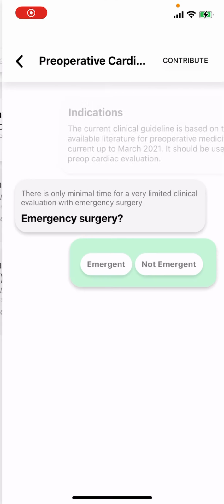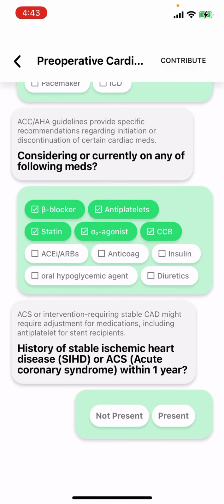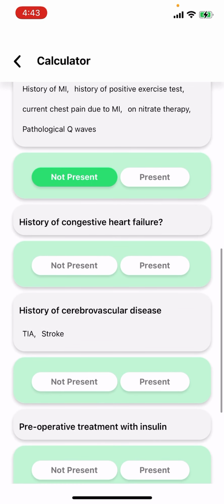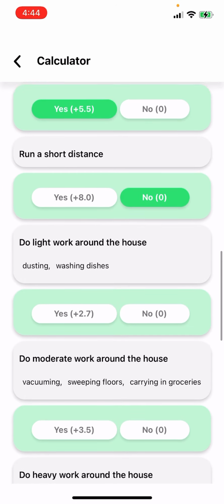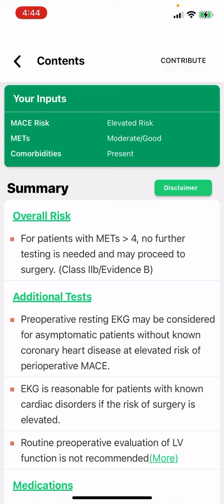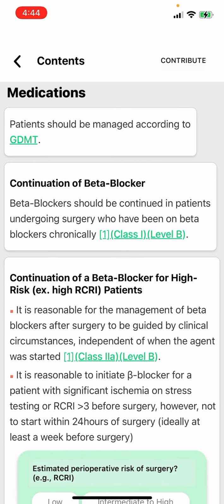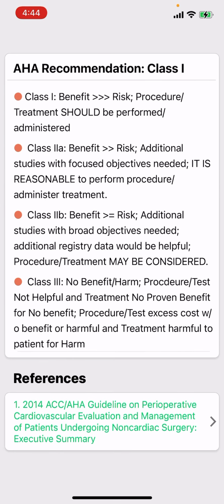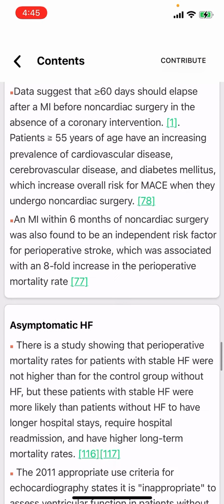avoMD: Preoperative Cardiac Assessment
One example of an avoMD module, preop cardiac assessment.